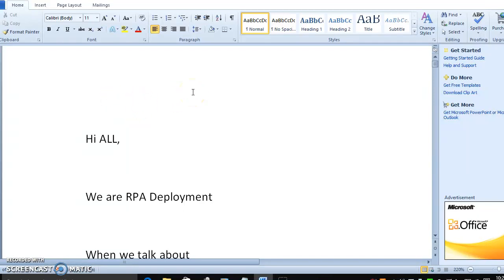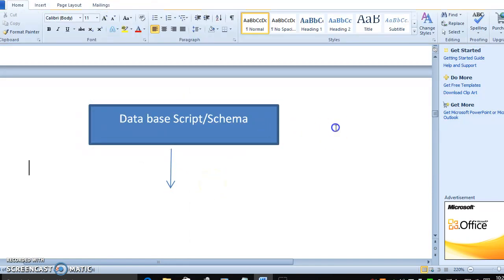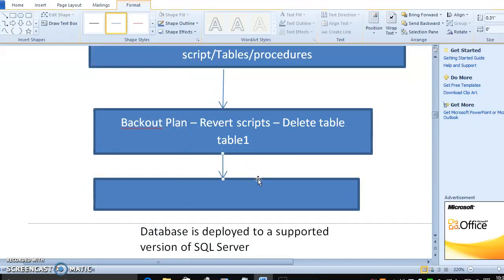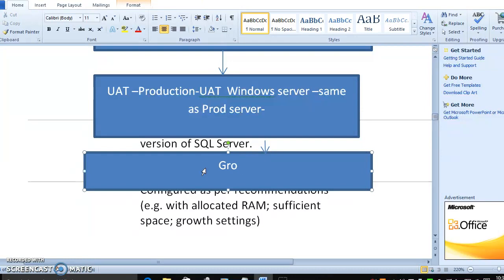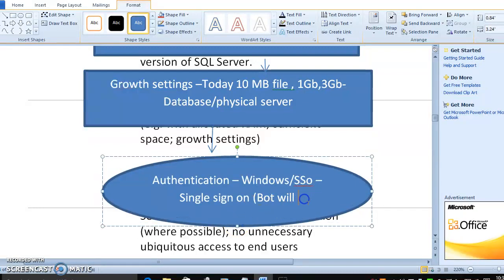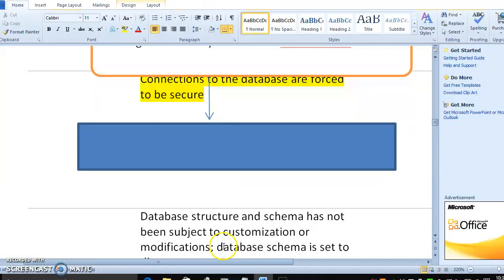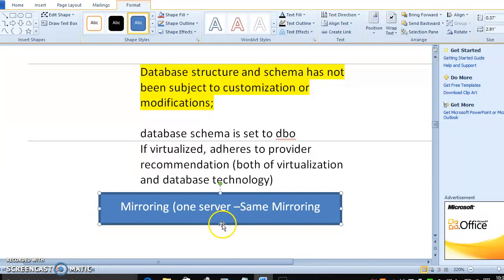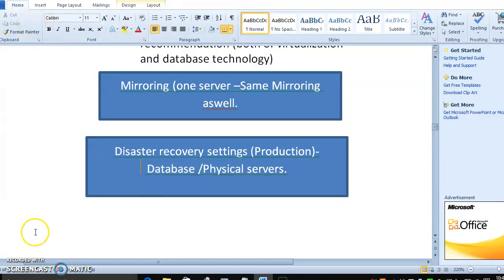RPA-Deployment and production environment Setup -Architecture Level-Video2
RPA High level environment setup architecture based